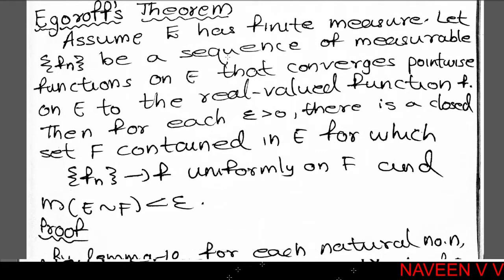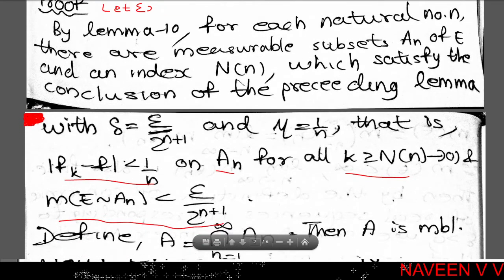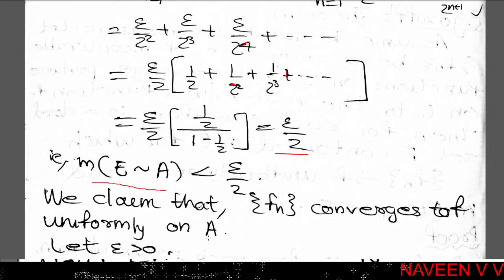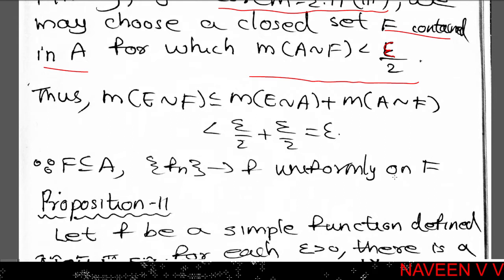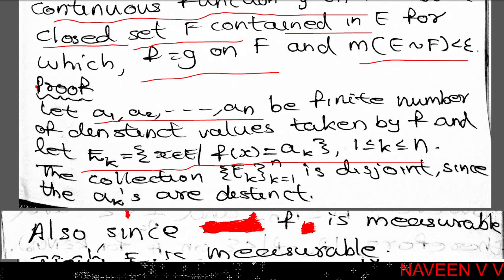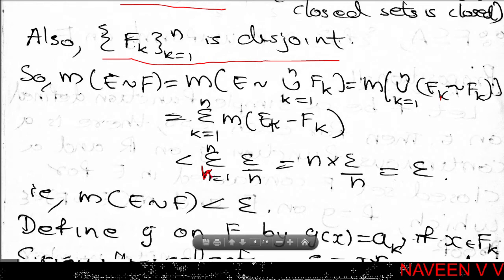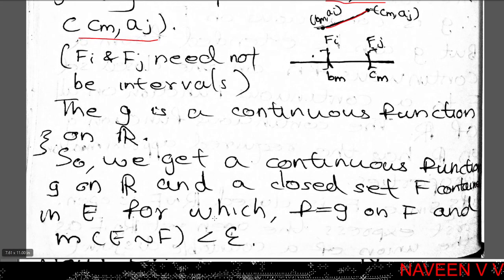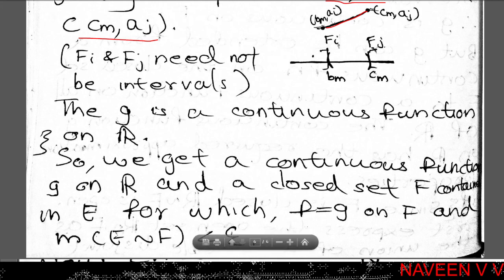Egoroff's Theorem, Proposition 11 / Lebesgue Measurable Functions / Real Analysis II / MSc Maths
Calicut University
Second Semester MSc Mathematics
Real Analysis II
Lebesgue Measurable Functions :
Littlewood's Three Principles, Egoroff's Theorem, Proposition 11